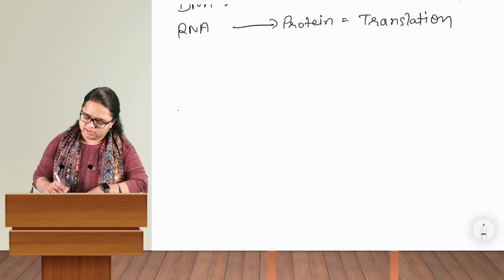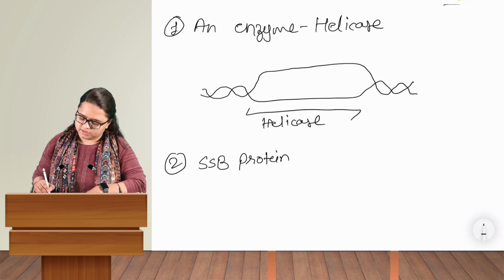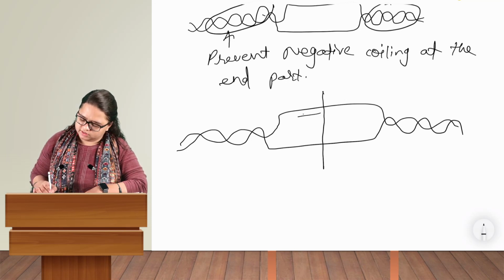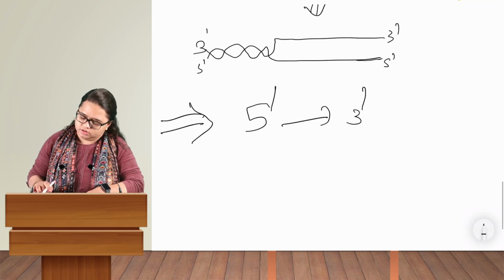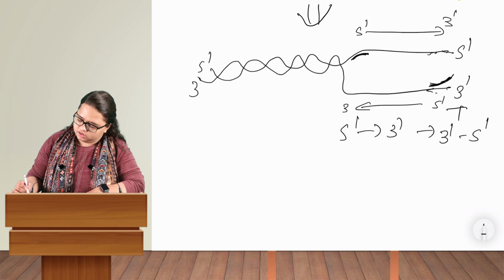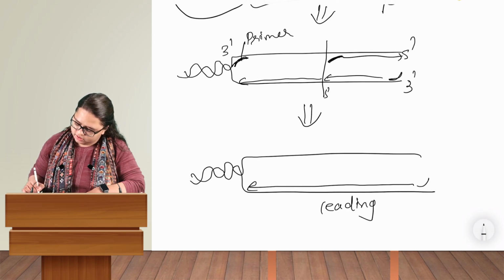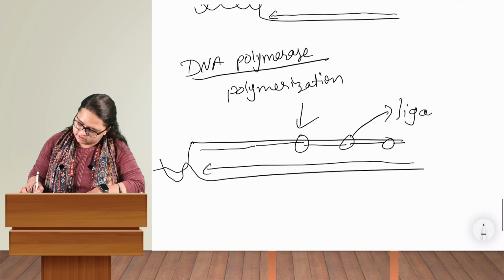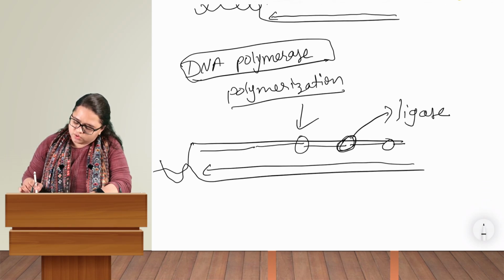"DNA Replication" By Ms. Hemal Patel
Name:- Ms. Hemal Patel
Std:- 12th Sci.
Sub:- Biology
Topic:- DNA Replication